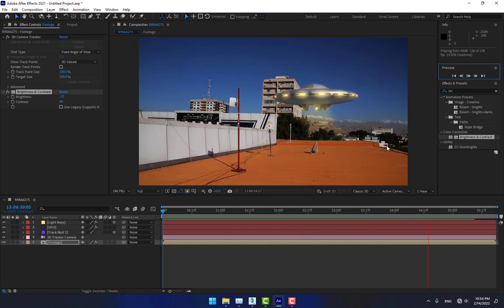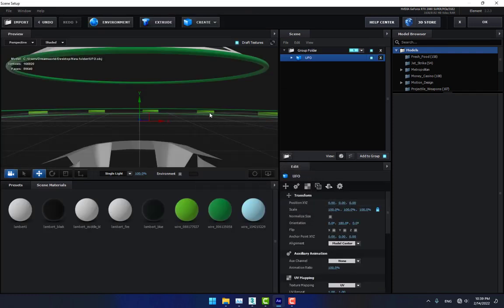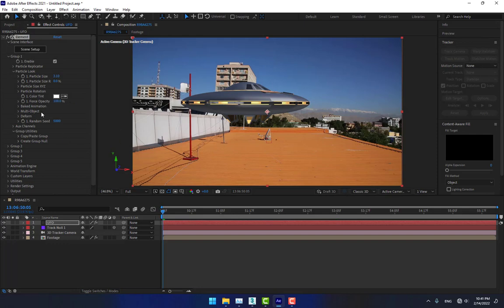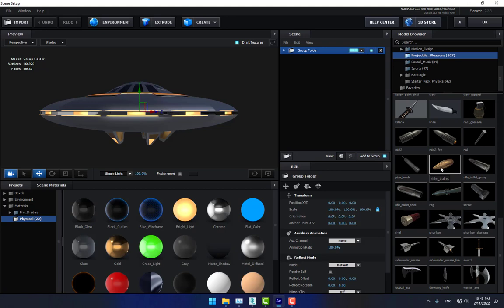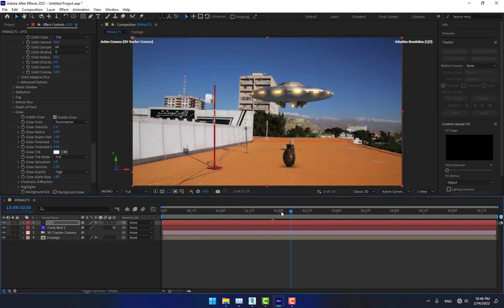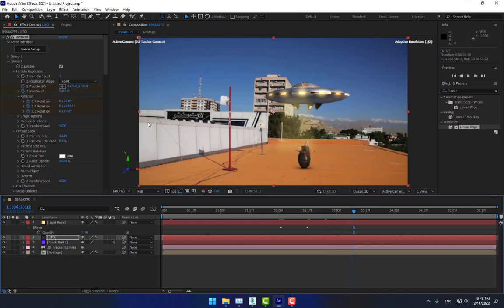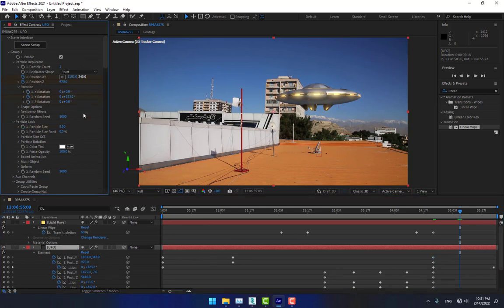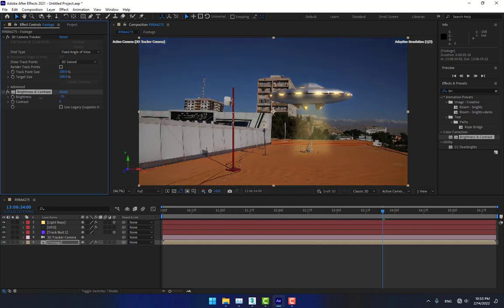After Effects UFO VFX - Tutorial (Live Action)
In this tutorial you learn how to create vfx scene in 3Ds max and After Fx.